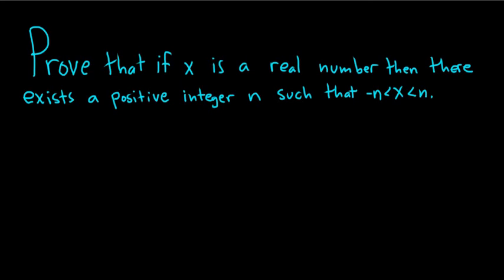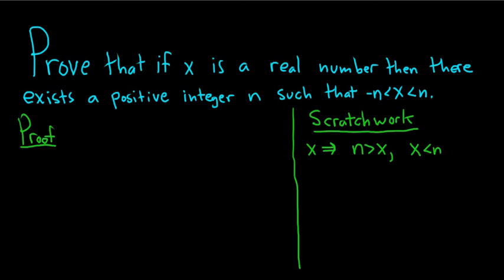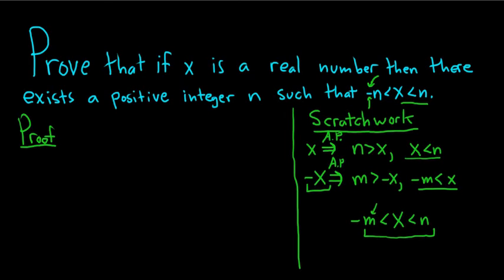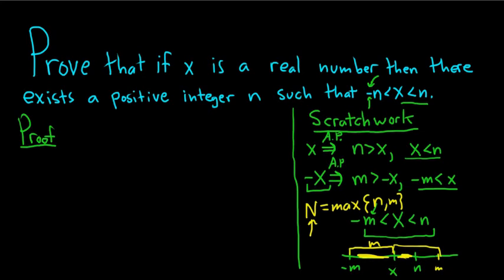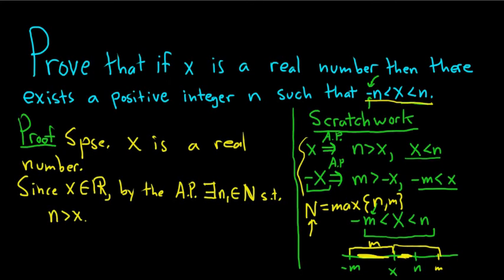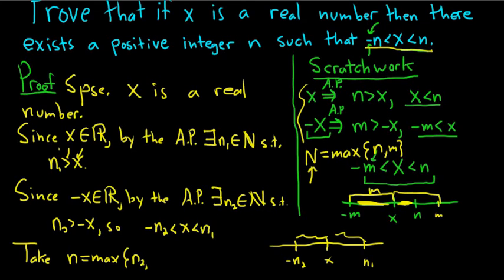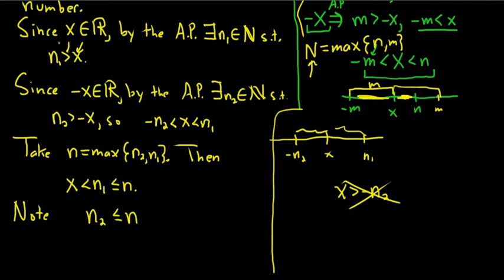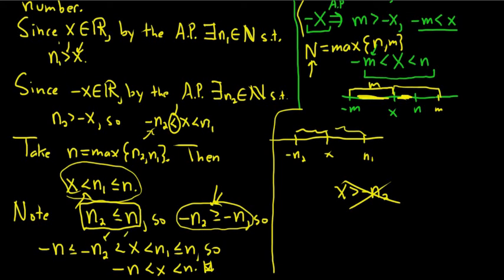How to use the Archimedean Property in a Proof